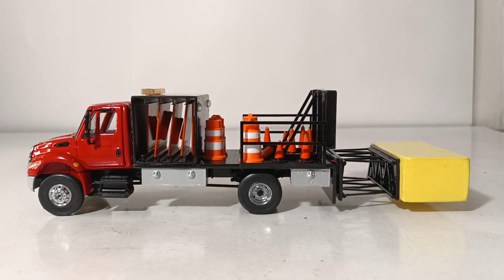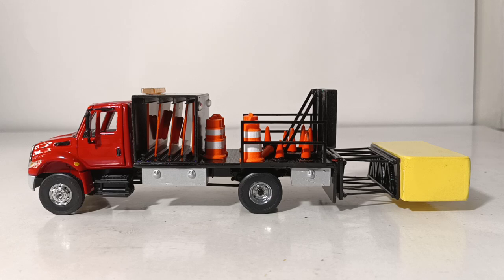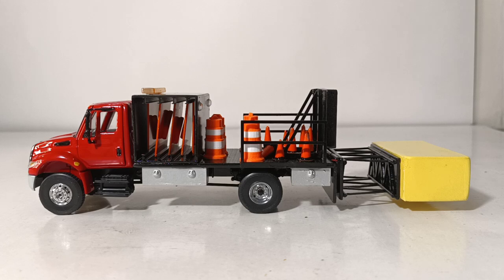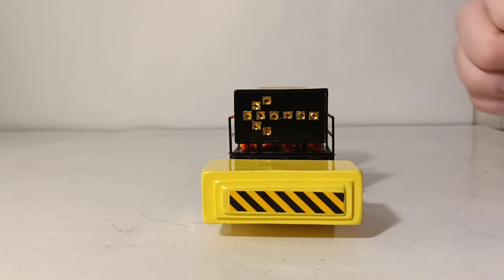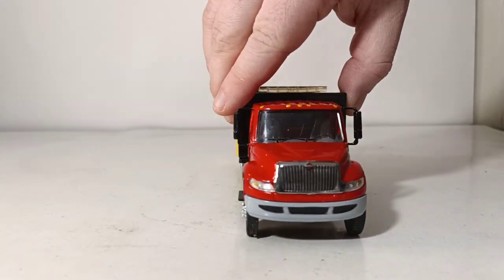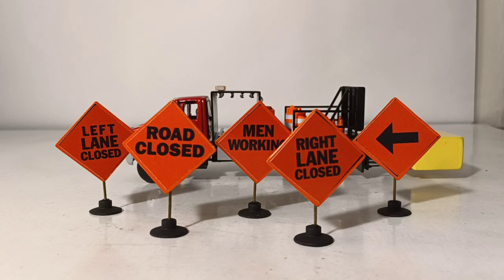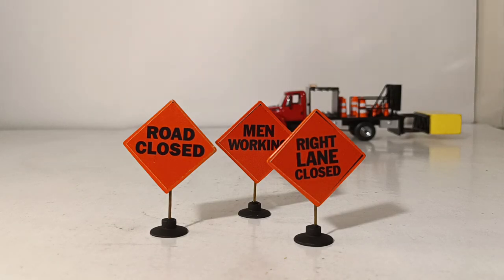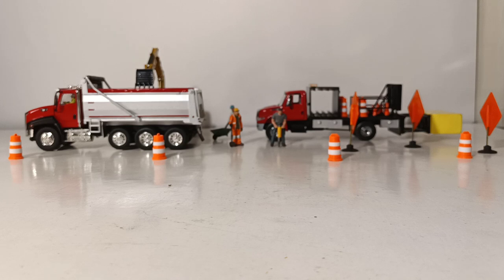Custom 1:50 Scale International DuraStar Attenuator Truck w/Accessories by Precision Scale Replicas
This is the official Diecast Emporium review of the Precision Scale Replicas custom-made 1:50 scale International DuraStar Attenuator Truck. Interested in one of your own? Both Greg and Eds Diecast Shed information is listed below.